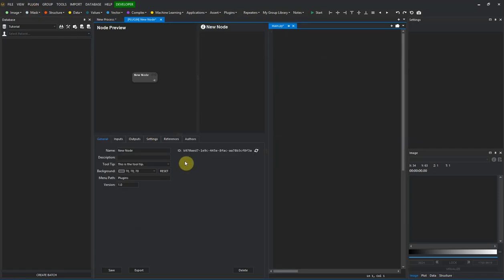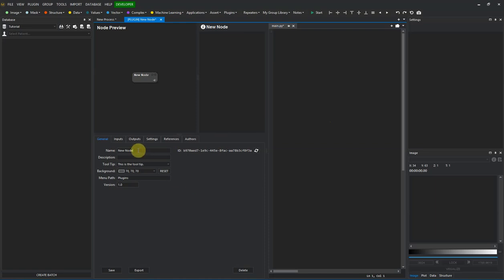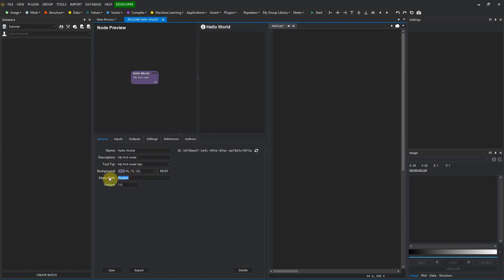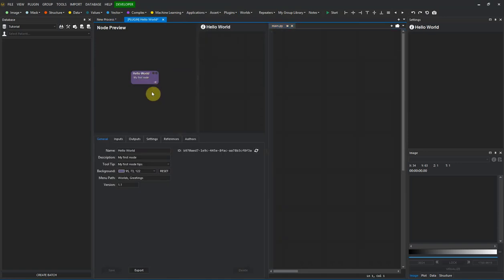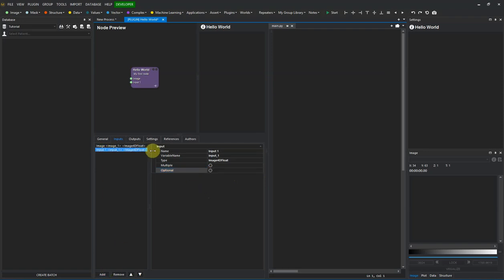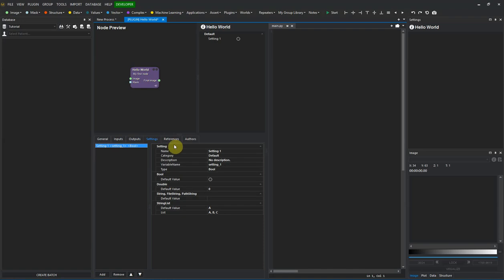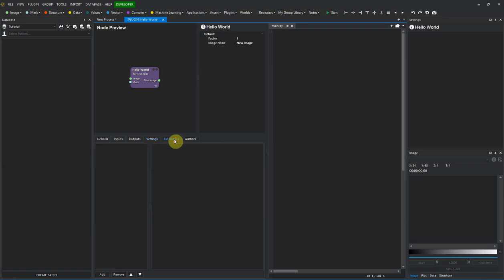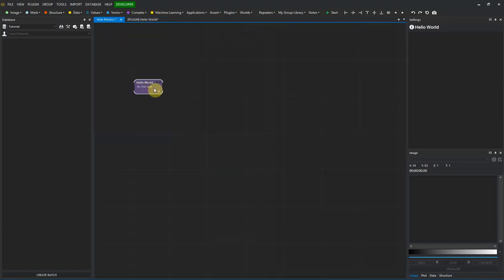Python plugins: Designing a new node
This is the first tutorial video on how to create plugin nodes that execute a python script. In this video, the inputs, outputs and settings of the node inside MICE Toolkit are defined. This feature is only available in MICE Toolkit premium.